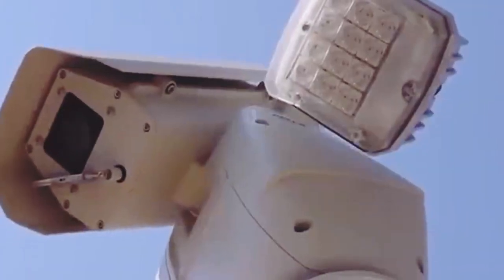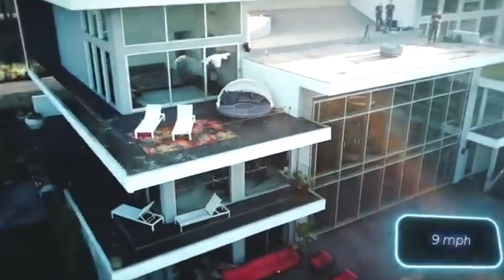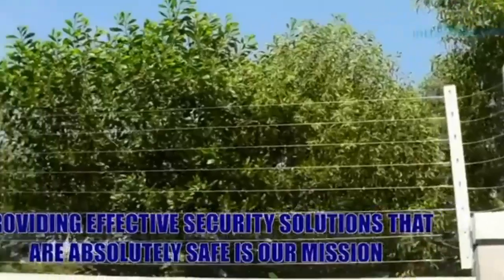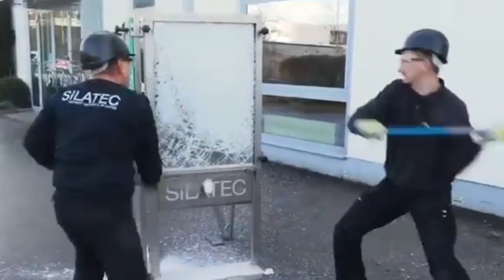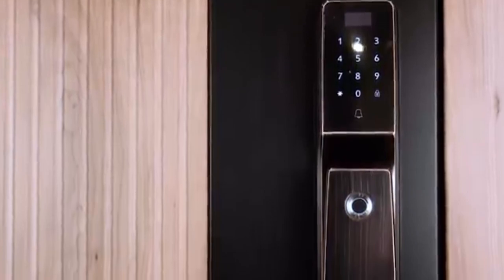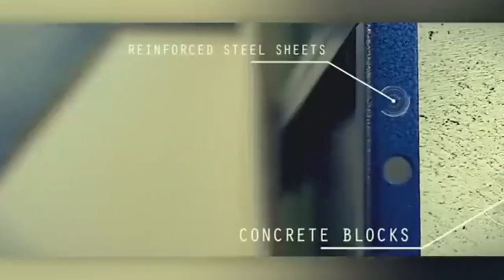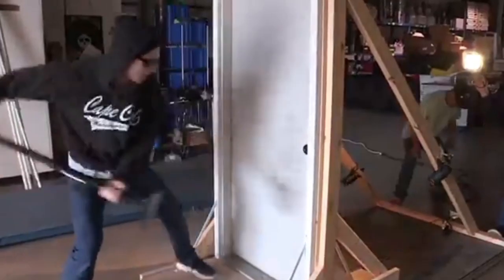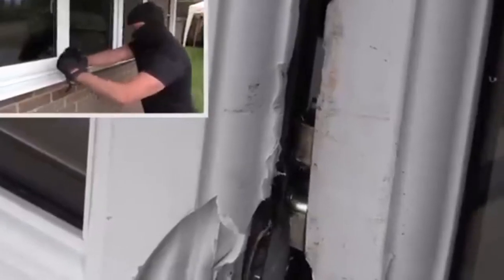new Gadgets 🙂treanding